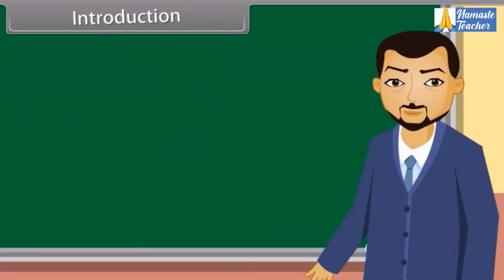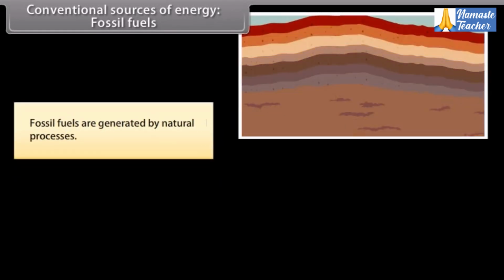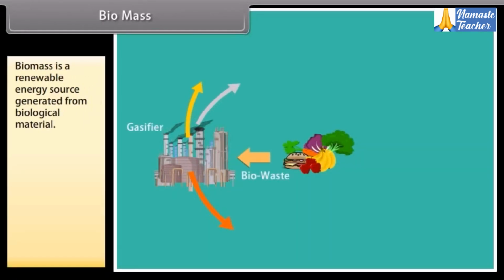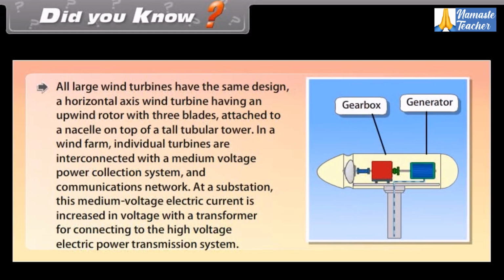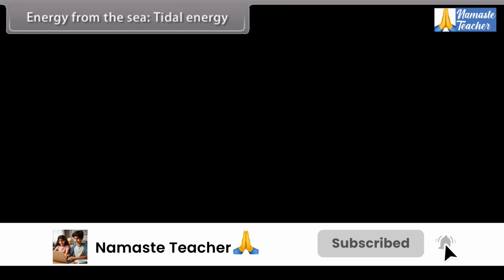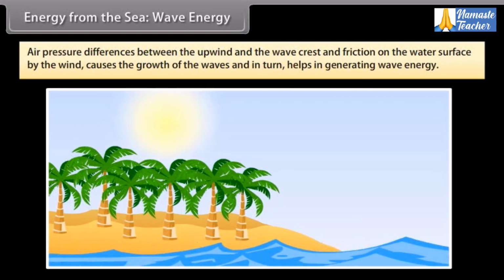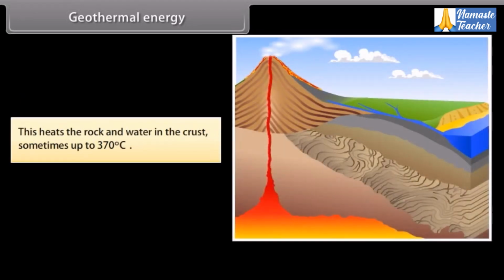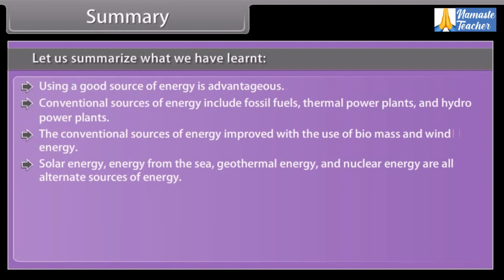Class 10 - Physics: Sources of Energy - Conventional vs Non-Conventional, Environmental Impact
In this comprehensive video on "Sources of Energy" for Class 10 Physics, we delve into the fundamental concepts of energy sources that power our world. The video is structured to provide a clear understanding of both conventional and non-conventional sources of energy, their environmental consequences, and their duration or sustainability.

#Questions & Answers

**1. What are conventional sources of energy?**
Conventional sources of energy are those that have been traditionally used for a long time and are typically derived from fossil fuels. These include coal, petroleum, and natural gas. These sources are finite and contribute to environmental pollution and climate change. Coal is mainly used for electricity generation, petroleum for transportation fuels, and natural gas for heating and electricity.

**2. Explain the environmental impact of using fossil fuels.**
The burning of fossil fuels releases significant amounts of carbon dioxide (CO2) and other greenhouse gases into the atmosphere, contributing to global warming and climate change. The extraction and processing of fossil fuels also cause environmental degradation, including habitat destruction, oil spills, and water contamination. Air pollution from burning fossil fuels can lead to respiratory diseases and other health problems in humans.

**3. What are non-conventional sources of energy?**
Non-conventional sources of energy, also known as renewable energy sources, are those that are naturally replenished and have a lower environmental impact compared to conventional sources. These include solar energy, wind energy, hydroelectric power, biomass, and geothermal energy. Unlike fossil fuels, these energy sources are sustainable and do not deplete over time, making them crucial for a clean energy future.

**4. How does solar energy work, and what are its advantages?**
Solar energy is harnessed from the Sun's radiation using solar panels or photovoltaic cells. These panels convert sunlight directly into electricity. The advantages of solar energy include its abundance, renewability, and the fact that it produces no greenhouse gases during operation. Solar energy can be used for various applications, including electricity generation, heating, and powering remote locations. However, the efficiency of solar energy can be affected by weather conditions and the time of day.

**5. Discuss the role of wind energy in the global energy mix.**
Wind energy is generated by converting the kinetic energy of wind into electrical energy using wind turbines. It is one of the fastest-growing renewable energy sources due to its efficiency and low operational costs. Wind energy contributes to reducing carbon emissions and dependence on fossil fuels. However, wind farms require large areas of land, and their effectiveness depends on wind availability, which can be intermittent.

**6. What are the environmental consequences of large hydroelectric projects?**
Large hydroelectric projects, while generating clean energy, can have significant environmental consequences. The construction of dams and reservoirs often leads to the flooding of large areas, which can destroy ecosystems, displace local communities, and disrupt wildlife habitats. The alteration of river flow can also affect aquatic life and water quality downstream. Despite these challenges, hydroelectric power remains a key renewable energy source due to its reliability and storage capacity.

**7. Compare the sustainability of fossil fuels with that of renewable energy sources.**
Fossil fuels are finite resources that are being depleted at an alarming rate. Their continued use is unsustainable due to their environmental impact and the risk of resource exhaustion. In contrast, renewable energy sources such as solar, wind, and hydro are sustainable because they are naturally replenished and have a lower environmental footprint. The shift towards renewable energy is essential for long-term energy security and environmental preservation.

**8. What is biomass energy, and how is it produced?**
Biomass energy is derived from organic materials such as plants, agricultural residues, and animal waste. These materials are burned or processed to produce heat, electricity, or biofuels. Biomass is considered renewable because the organic material can be replenished through natural processes.

These questions and answers provide a deeper insight into the topic of energy sources, helping students to grasp the key concepts and prepare effectively for their exams.